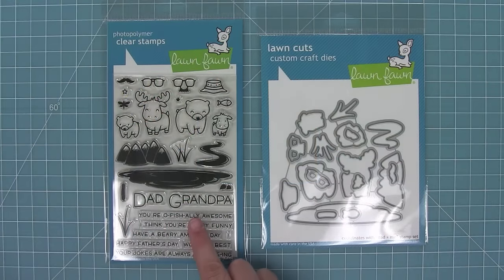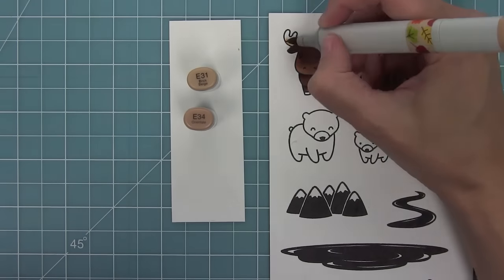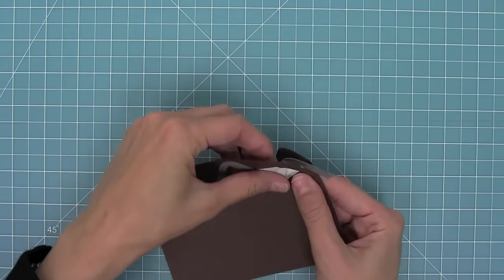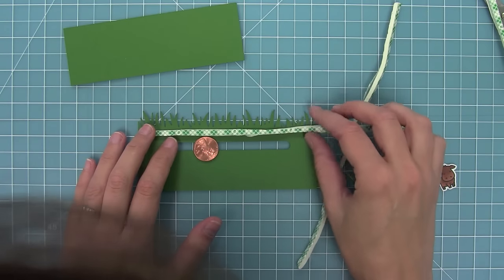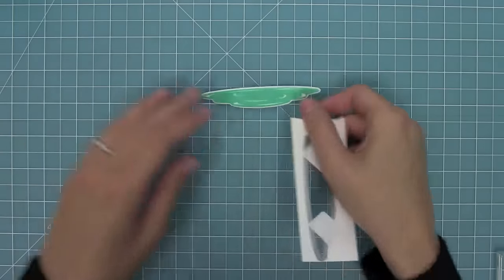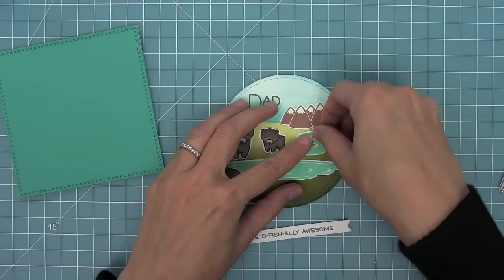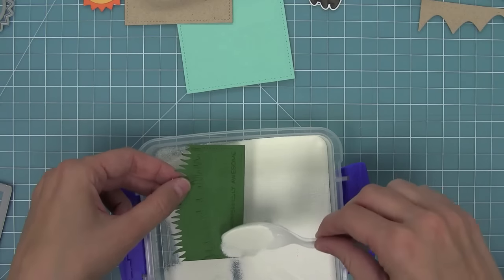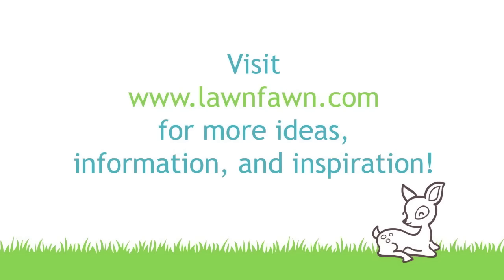Intro to Dad + Me & 3 cards from start to finish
In this video Lawn Fawn owner Kelly Marie shows you our new stamp and die set, Dad + Me, and makes 3 cards from start to finish!